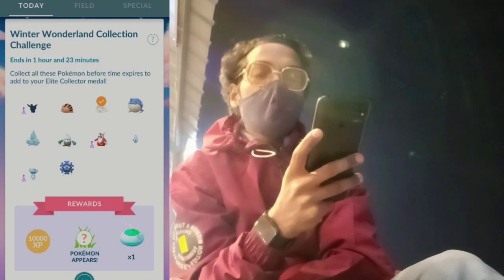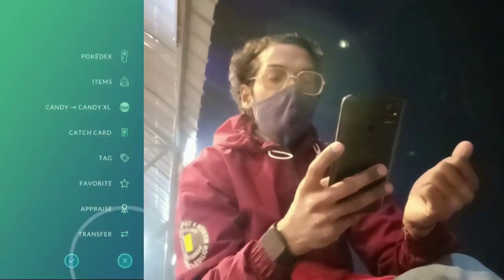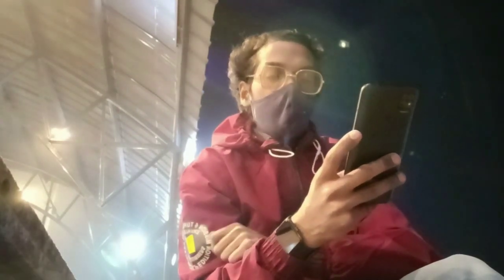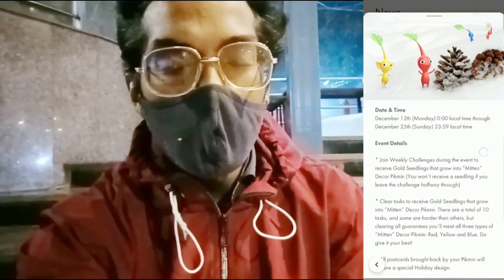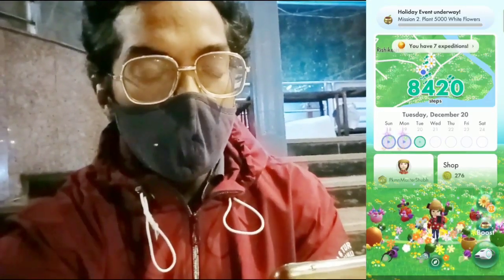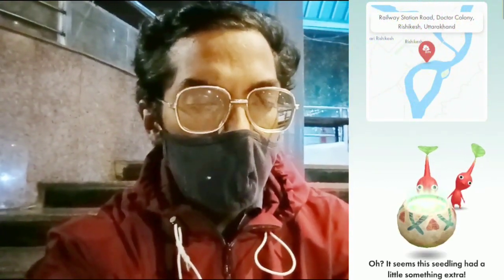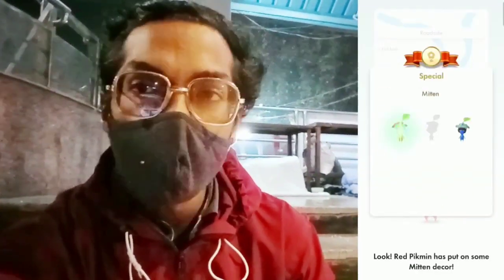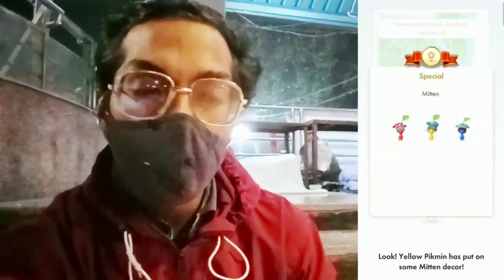We Pluck 3 Special *GOLD* SEEDLINGS. Pikmin Bloom Winter Holiday Event!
So, Planters

Some regions around the world are seeing their first snow of the year this month, and it seems like Pikmin may have picked up some goodies to match! Now, was that how you put a mitten on, though? Keep your eyes peeled for “Mitten” Decor Pikmin making a limited-time appearance starting soon!

00:00 (Intro)
00:30 (Pokémon Go Winter wondeland Collection challenge)
1:22 ( Pikmin Bloom Content)
1:48 (Here we Go)
1:59 (Pikmin Bloom Winter Event Info)
3:22 (Planting Gold Seedlings)
3:44 (Triveni Ghat Aarti)
4:12 (Back to Game)
4:29 (Plucking Gold Seedlings)
5:21 (Mitten Decor Pikmin Dex Entry)
5:55 (Outro)

Please be aware of your surroundings and follow guidelines from local health authorities when playing Pikmin Bloom. Upcoming events are subject to change.

What do I use to make these videos?:
Filming Camera: SonyA6600
Gaming Phone: iPhone12Pro
Screen Capture: Inbuilt Screen Recorder
Editing Software: cyberlink PowerDirector

Pikmin Bloom -  Niantic and Nintendo launch Pikmin Bloom, an app that brings a little joy to your everyday journeys on foot. Walk to grow more Pikmin, walk to make flowers bloom, and walk to log your memories. Download Pikmin Bloom today!